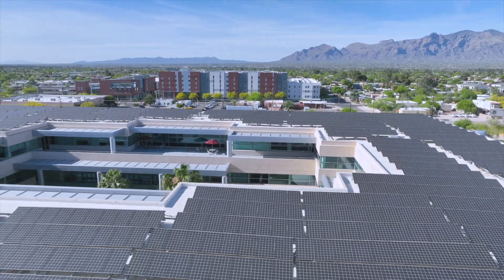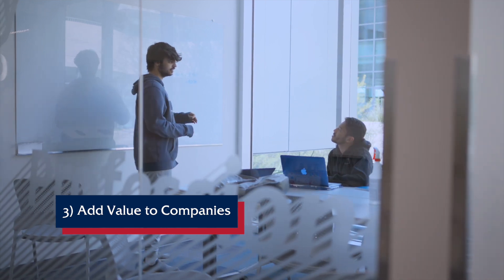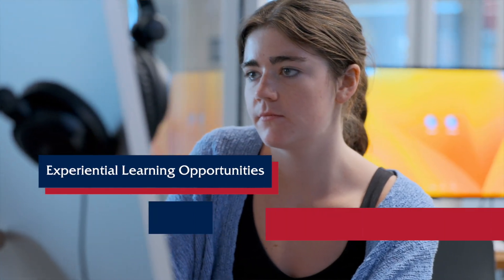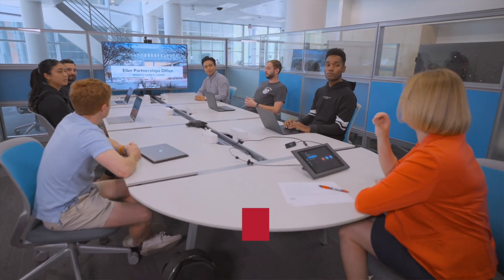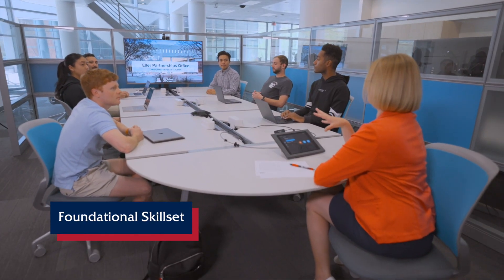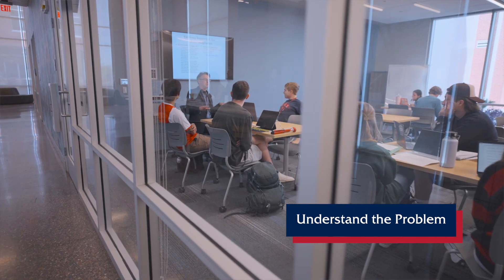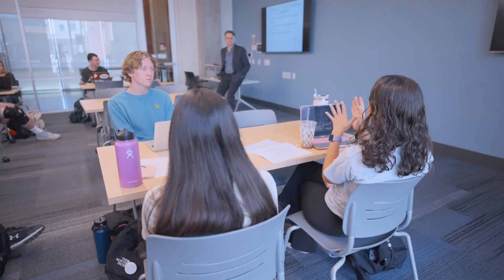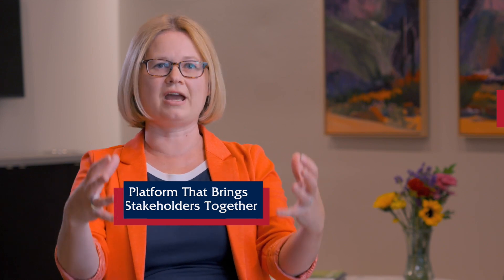Eller Partnerships Office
Learn more about the Eller Partnerships Office and their partnership with the W.A. Franke Honors College